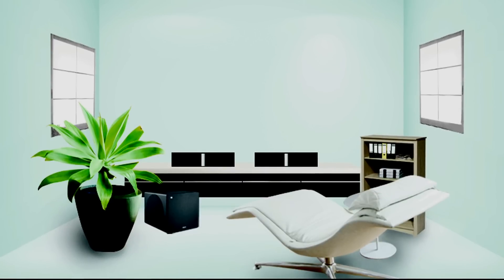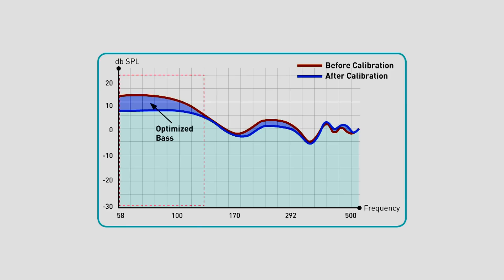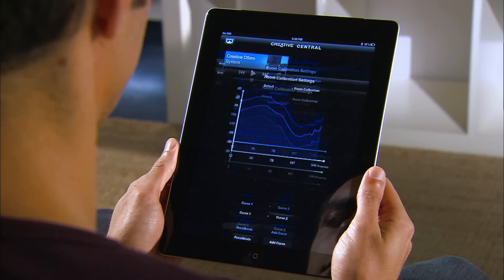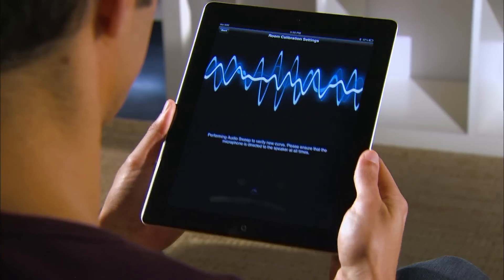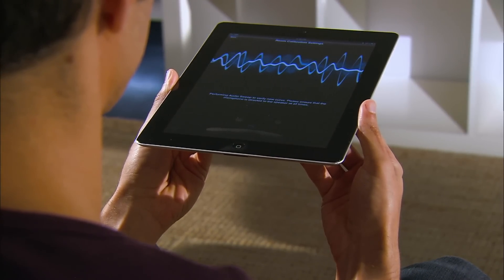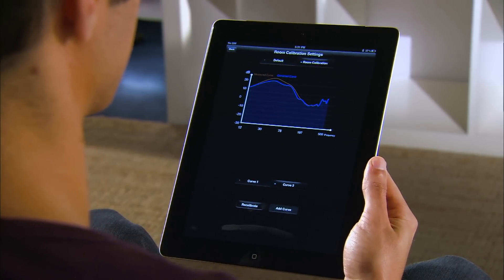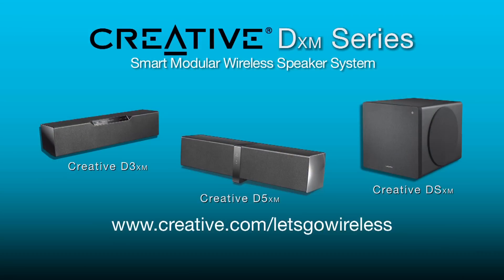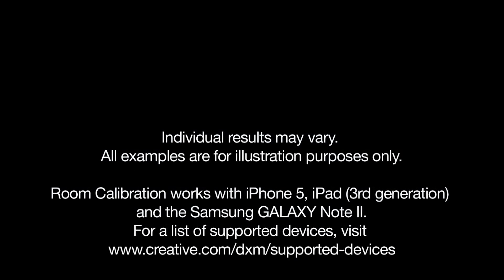Dxm Series Speakers - Room Calibration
The Dxm series speakers have the ability to adapt themselves to your room's acoustic environment to deliver the best audio quality possible. This is called Room Calibration, and this video is where we show you how it works.